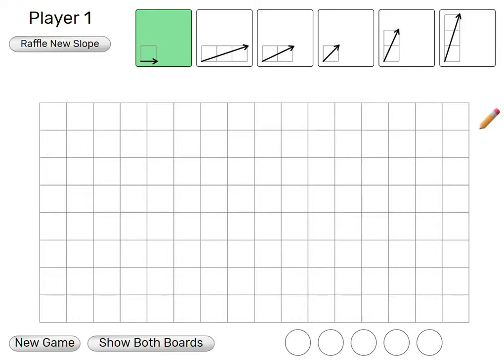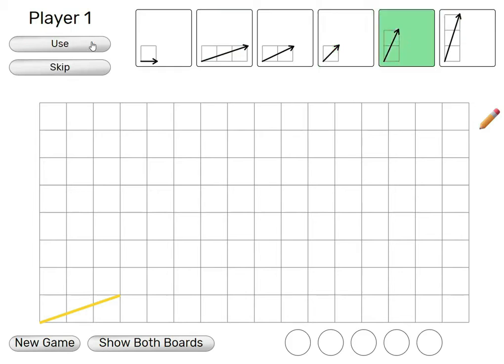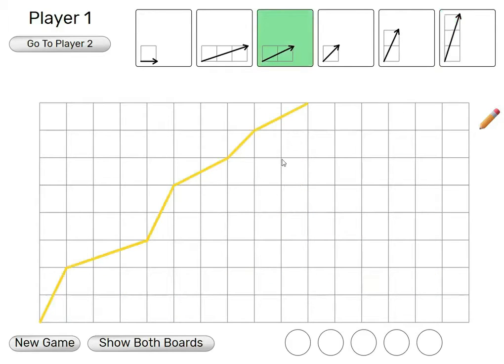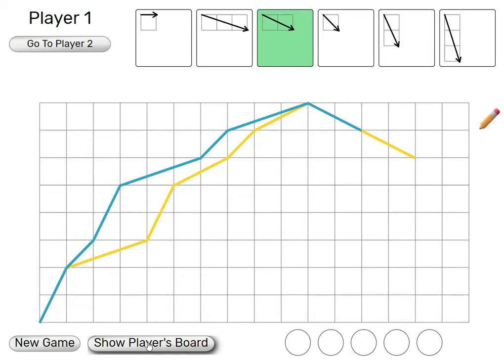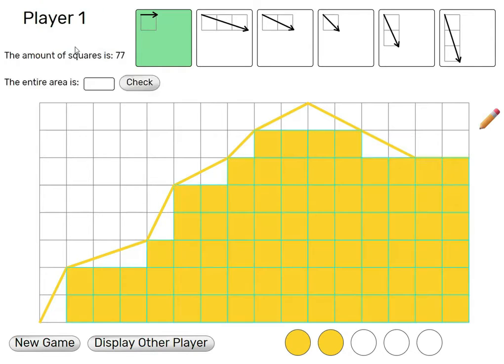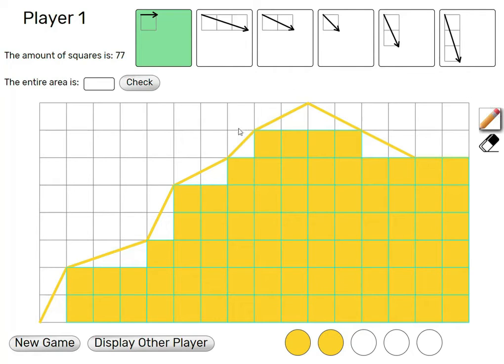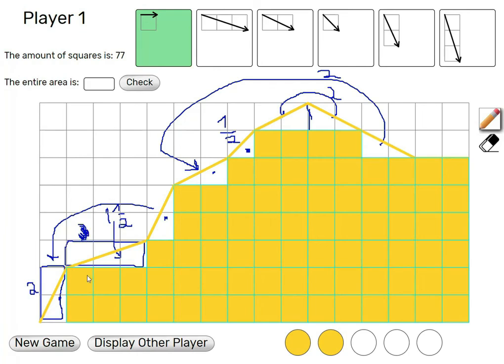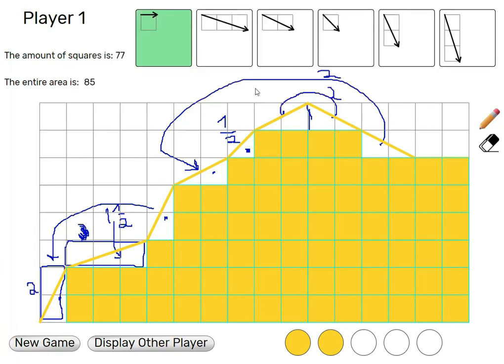Mountain Area Game